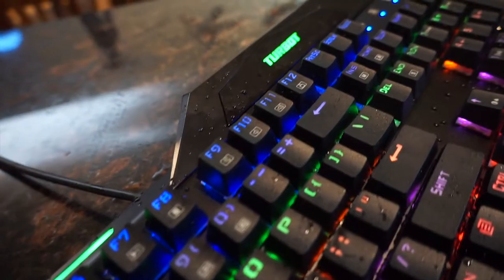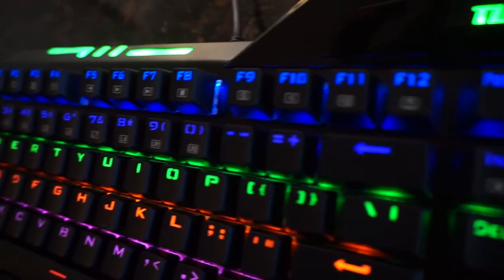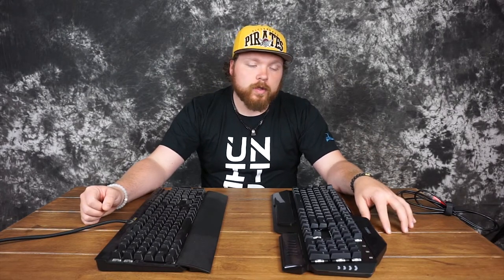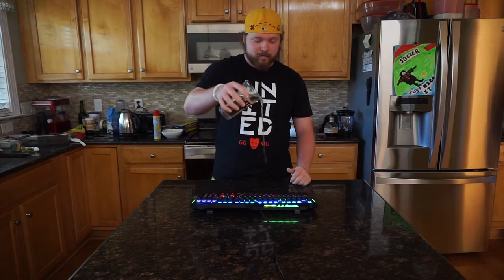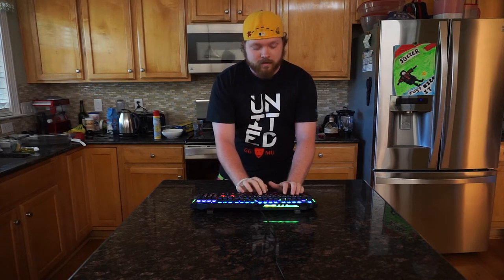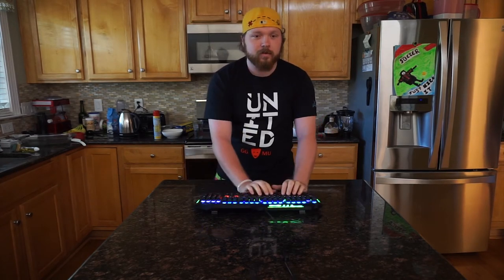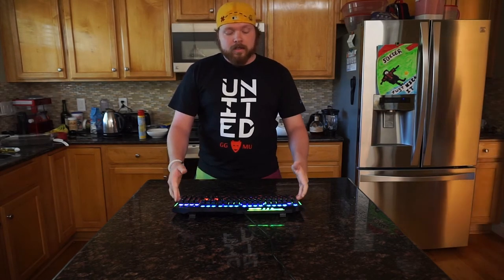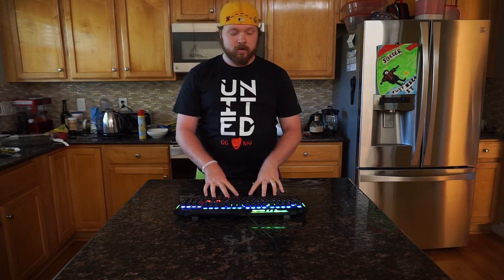Turbot Waterproof RGB Keyboard Review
This is my in depth review of the Turbot keyboard